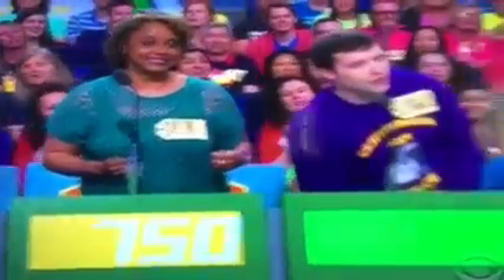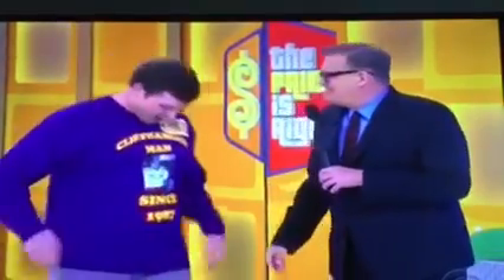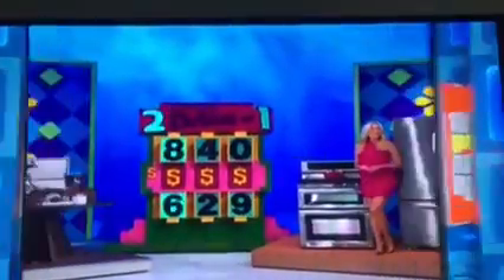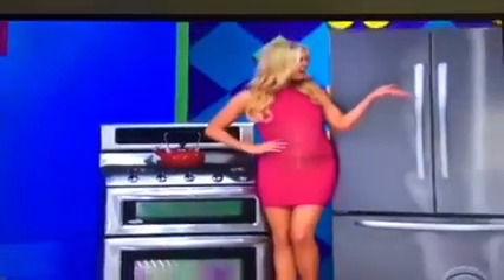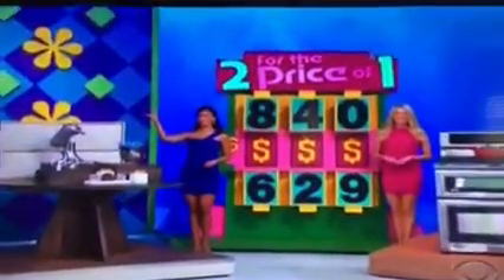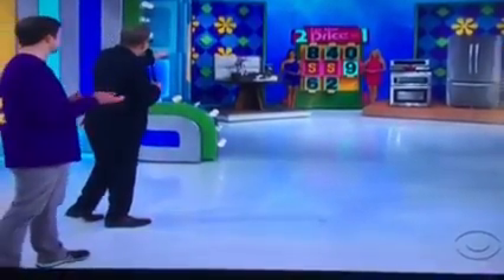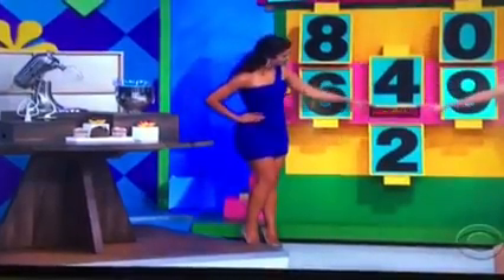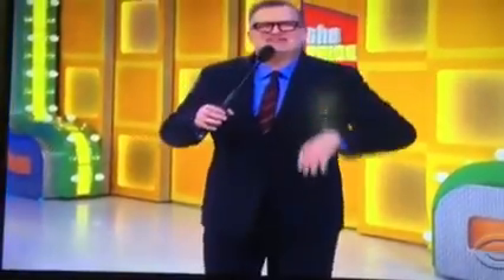Price is Right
It's all downhill from here.